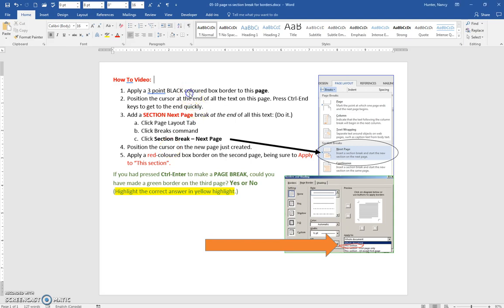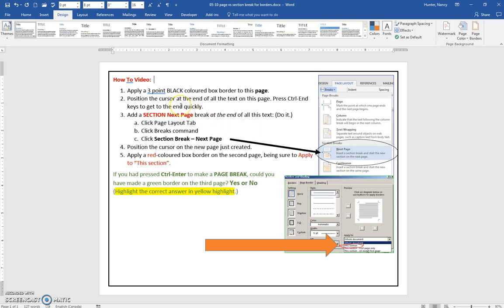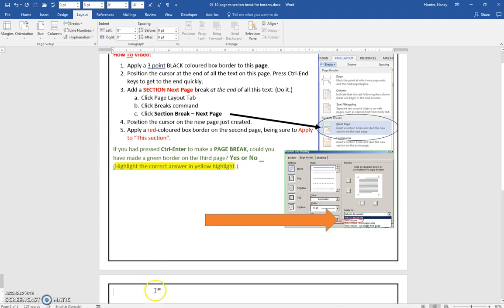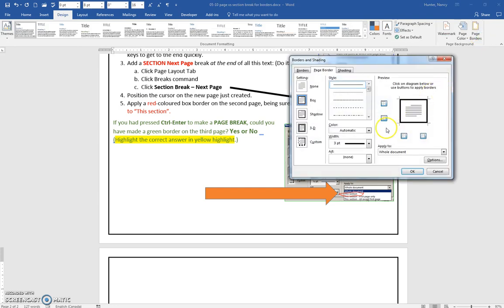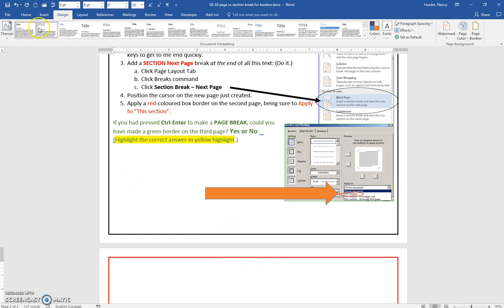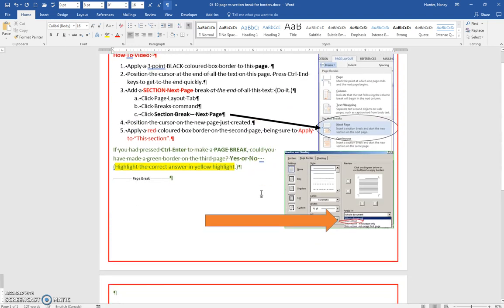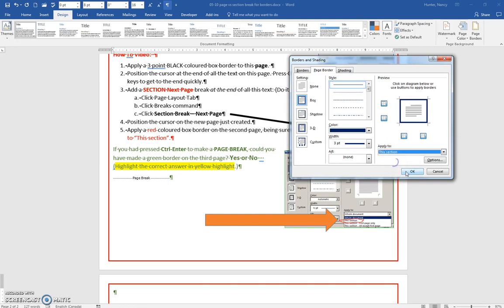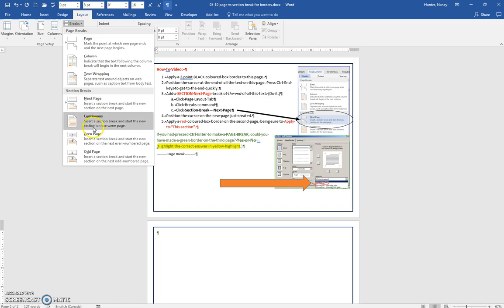05 10 page vs section break for borders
Word 2016 Section break to get a different page borders.